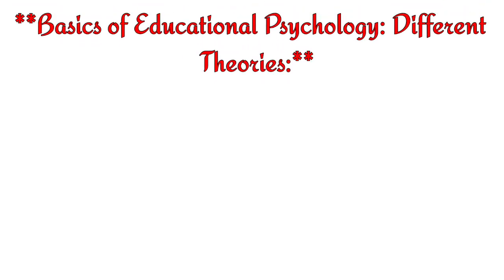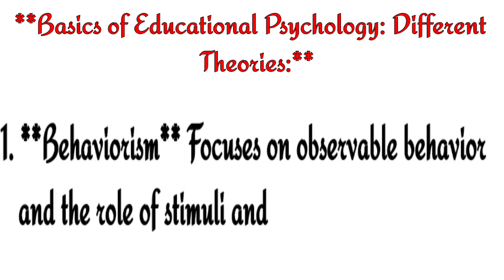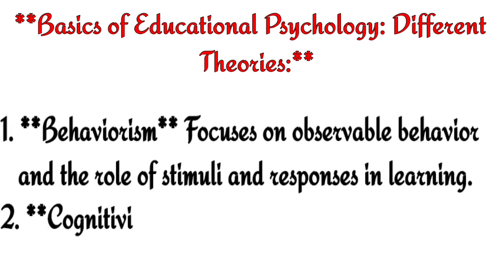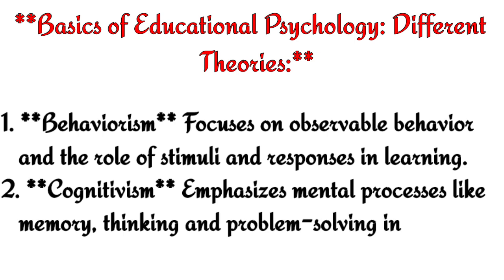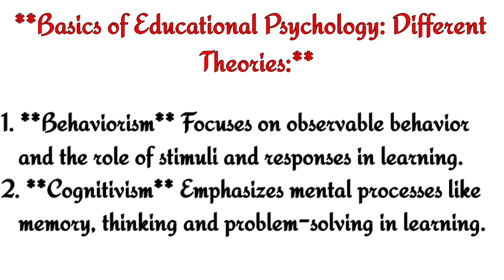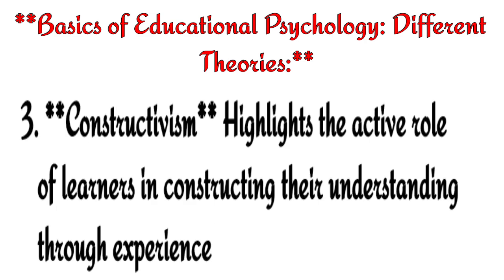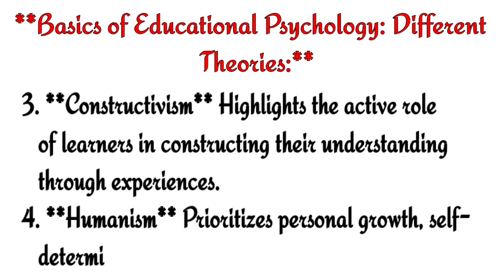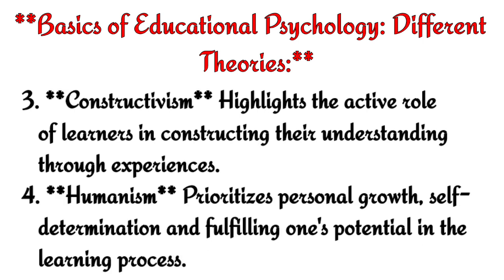Basics of Educational psychology || Pedagogy CRQs for Teaching license test || license Notes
Basics of Educational psychology || Pedagogy CRQs for Teaching license test || Teaching license test Notes ||